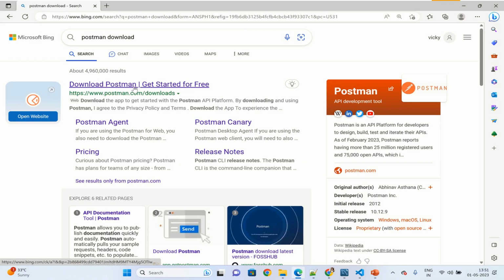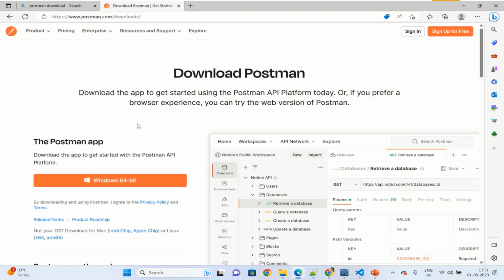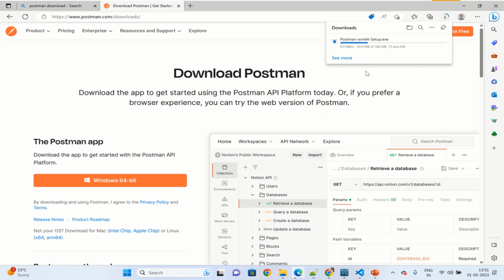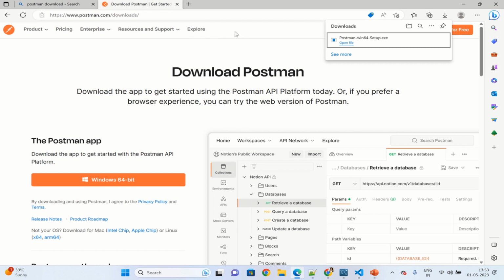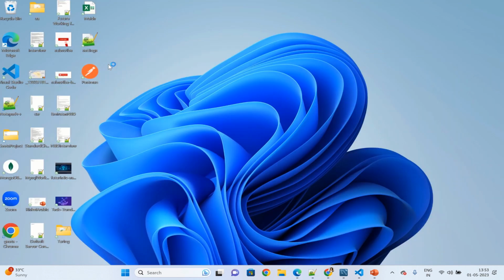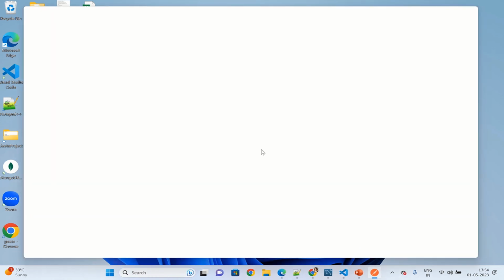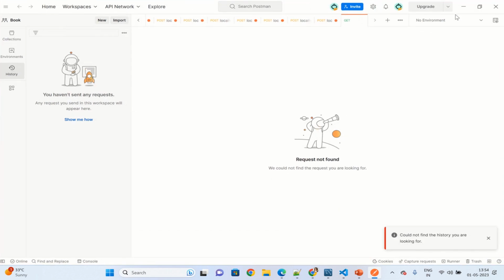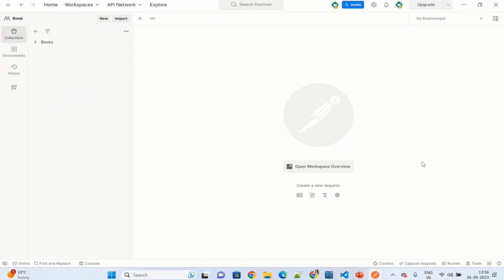🚀 Level Up Your API Game! | Postman Installation & Pro Setup (2026)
Are you still testing APIs manually? It’s time to simplify! Postman is the ultimate tool for building, testing, and documenting APIs. In this video, I’m showing you how to set up Postman like a pro so you can speed up your workflow and eliminate bugs faster.

What You’ll Master in This Guide:
✅ Clean Installation: Getting the 2026 desktop agent ready.
✅ Workspaces: How to organize your projects for team collaboration.
✅ Your First Request: Understanding GET, POST, and Headers.
✅ Automation Basics: A sneak peek into using the "Tests" tab for instant validation.
✅ Environment Variables: Why pros never hardcode their URLs!

Whether you're a frontend dev, a backend engineer using Spring Boot or Node.js, or a QA specialist, this setup is your foundation for successful integration.

Stay Ahead in Tech:
💬 Questions about REST vs. GraphQL? Drop them in the comments!